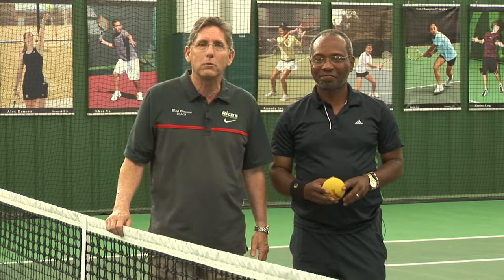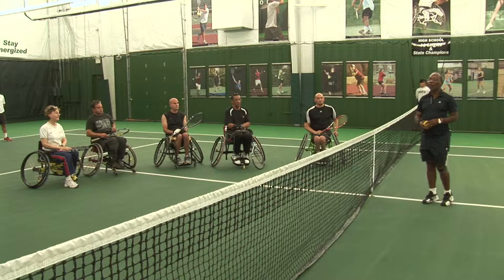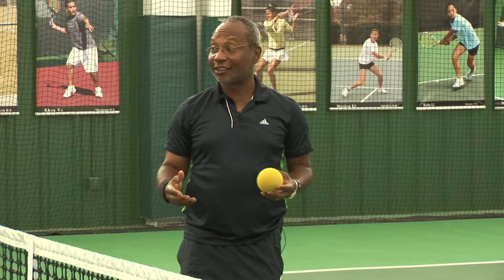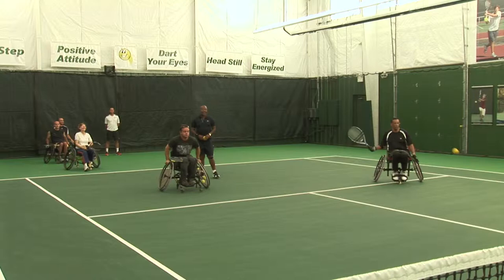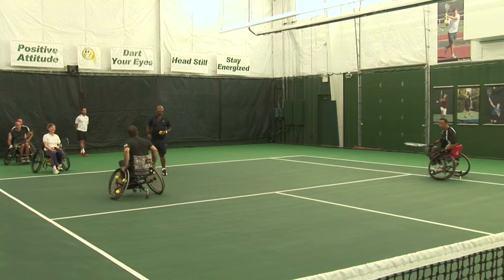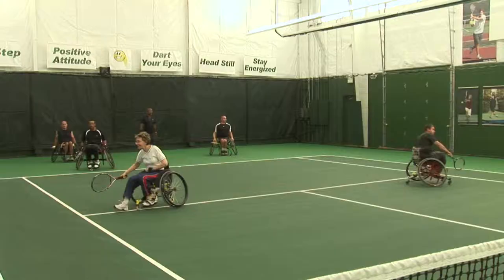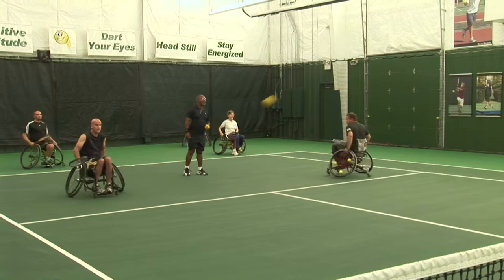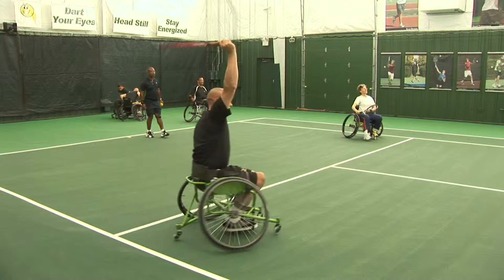17 Coaches Clinic with Frank Adams